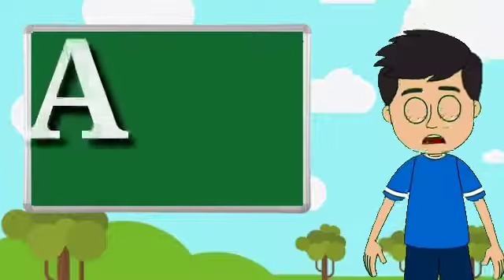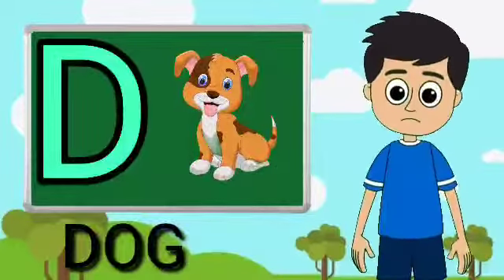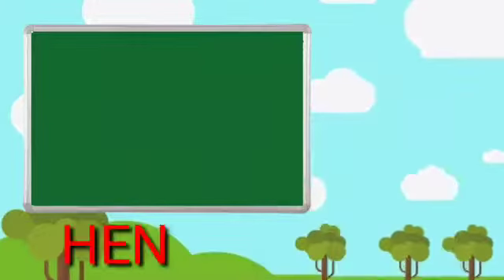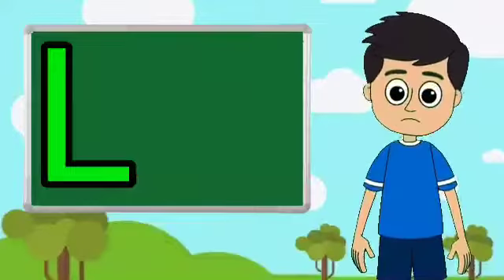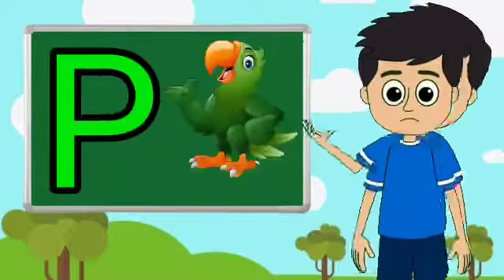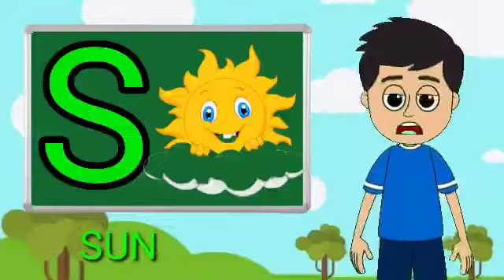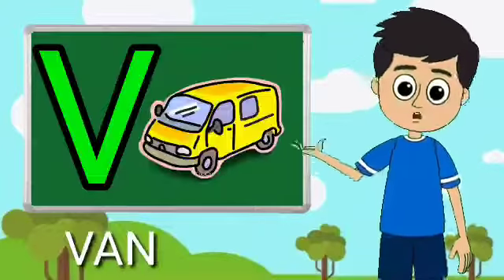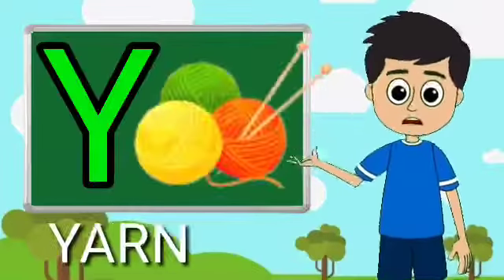A for apple b for ball, abcd phonisc song, a se anar k se kabutar, english alphabets, abc